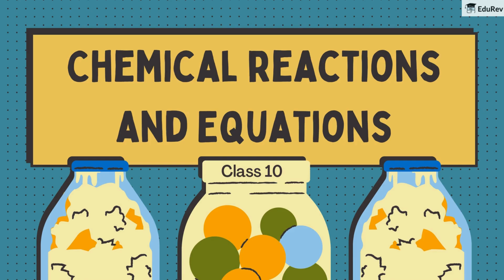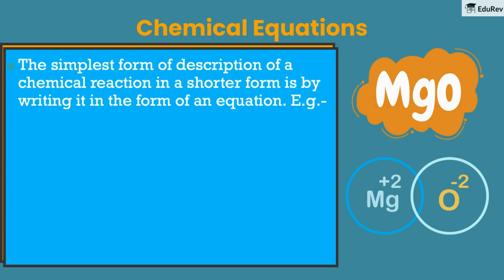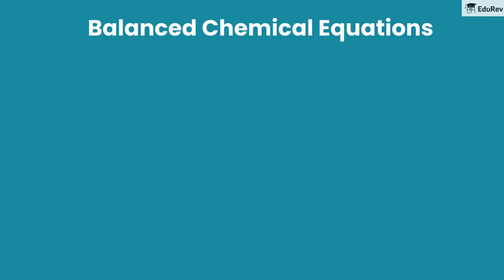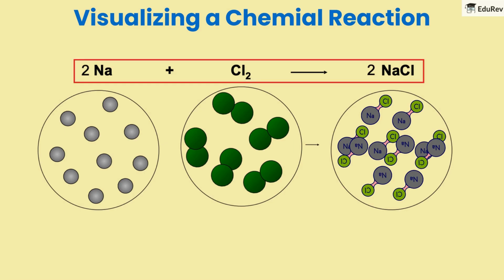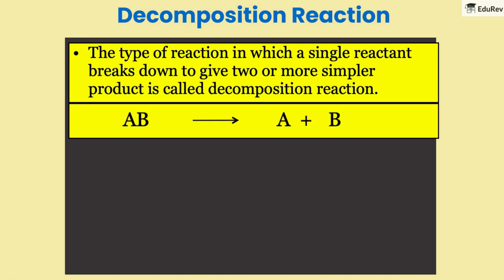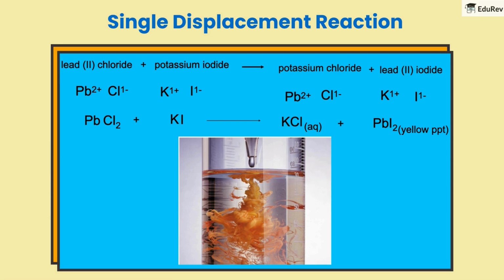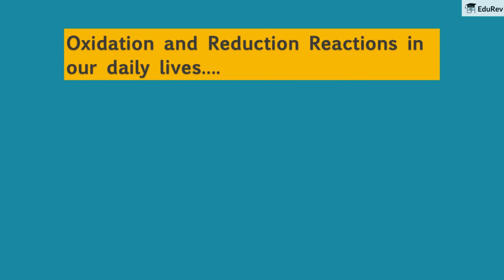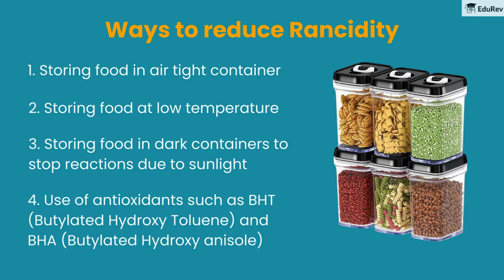Chapter 1: Chemical Reactions & Equations | Class 10 Science | NCERT Quick Revision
Quick revision is the key to retaining important concepts and performing confidently in board examinations. Chemical Reactions and Equations is one of the most important chapters in Class 10 Chemistry, and this revision video is designed to help students recall every essential concept in a short time.

In this video, Class 10 Science – Chapter 1: Quick Revision: Chemical Reactions and Equations is covered following the latest NCERT and CBSE curriculum. This NCERT chapter provides a concise revision of chemical reactions, balancing chemical equations, different types of reactions, oxidation and reduction, corrosion, and rancidity. With clear explanations, important points, and exam-focused coverage, this lesson helps students strengthen conceptual understanding, improve memory retention, and revise the chapter efficiently before school tests and board exams.

🎯 What You'll Learn:

✔️ Revise the major types of chemical reactions and their characteristics
✔️ Learn quick methods for balancing chemical equations
✔️ Understand oxidation, reduction, corrosion, and rancidity with simple explanations
✔️ Recall important concepts, definitions, and examples for exams
✔️ Strengthen your preparation with a focused revision of this NCERT chapter